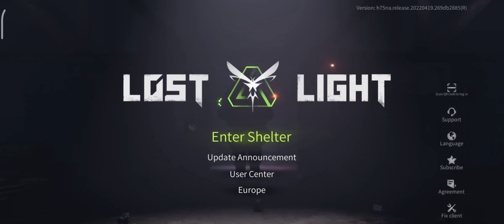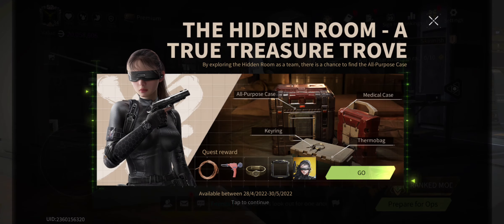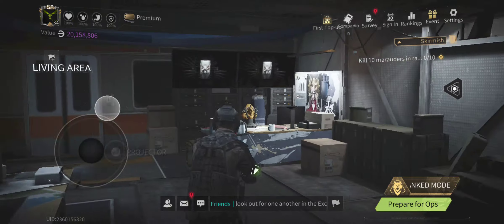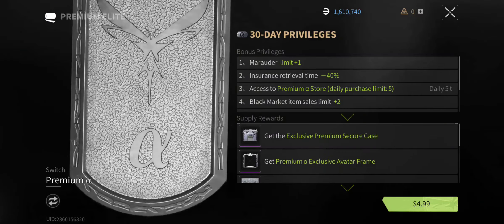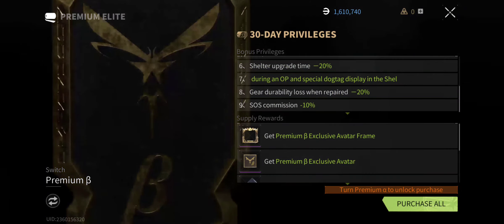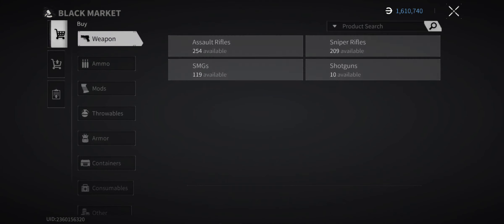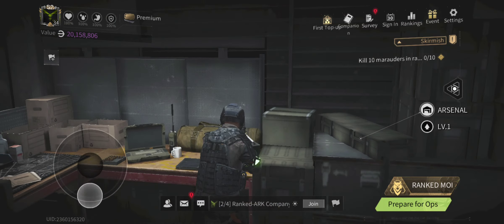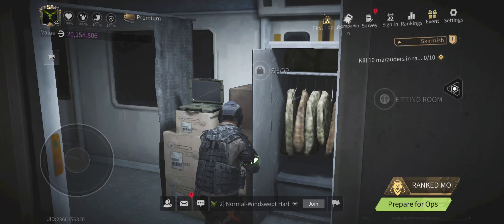Lost Light Update preview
lost light gameplay 2022, lost light ranked intense fight, good loot, lost light money

lost light gameplay android , crazy pvp, highlights, lost light loot, lost light ranked